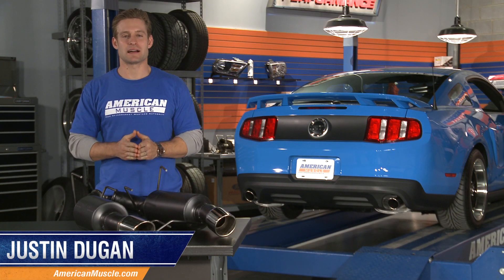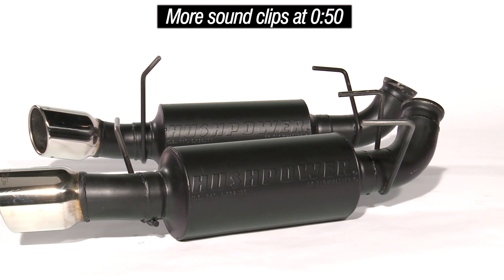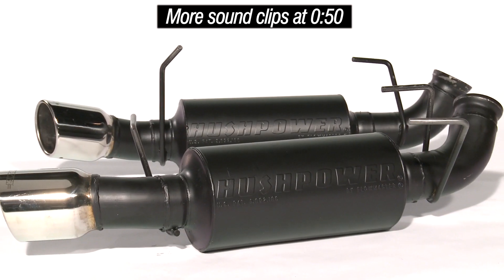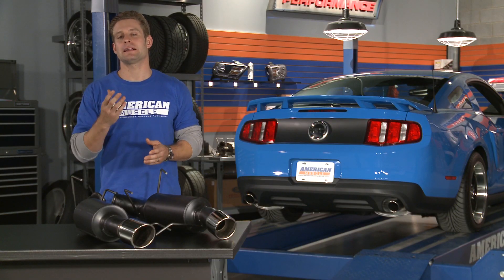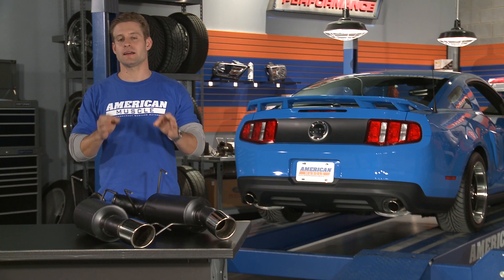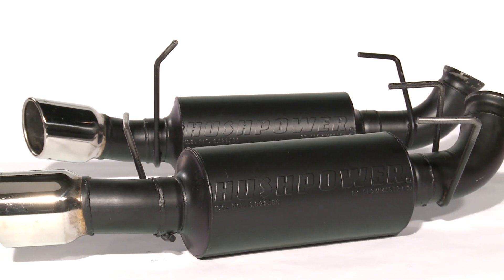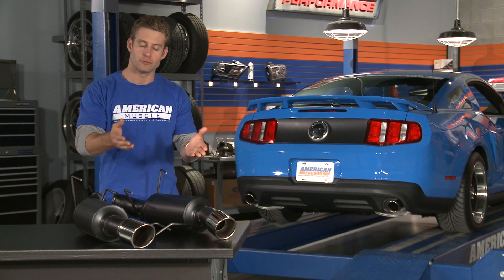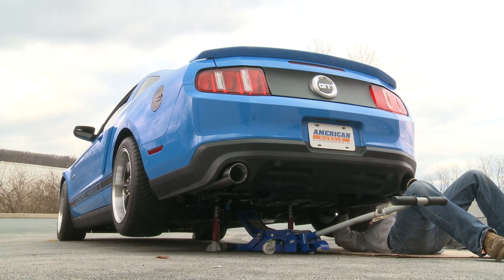2011-2014 Mustang Flowmaster Exhaust Sound Clip Hushpower/Pro-Series Axle-Back (GT, GT500) Review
Throaty V8 Sound. Flowmaster Pro Series Axle-Back Exhaust for 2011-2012 Coyote-powered Mustangs is intended to deliver a rich, throaty exhaust note and help improve engine performance. Using two high flow perforated core mufflers to tune the exhaust pulses, Flowmaster has engineered a sound that is smooth and throaty but not nearly as aggressive as some of their other options. Owners can expect to see an improvement in throttle response and a small 5-10 horsepower gain thanks to the more efficient design of the incorporated mufflers.
Excellent Anti-Corrosion Properties.This Flowmaster Pro Series Axle-Back has been constructed from premium grade 409 stainless steel, which is renowned for its strength and naturally occurring corrosion resistant characteristics. All piping is 3" in diameter and included are two fully welded  4" tips that are polished to a bright finish.
Quick Install. Using basic hand tools and with your Mustang elevated off the ground, you should be able to replace your factory mufflers with this performance Flowmaster Pro Series Axle-Back in approximately 60 minutes. No welding or cutting is necessary - just remove the old system and secure the Flowmaster kit in place using the supplied high strength band clamps and welded hangers.